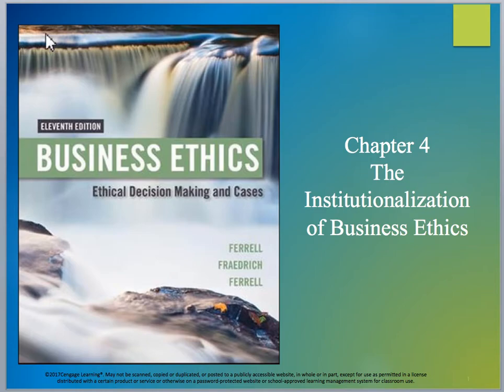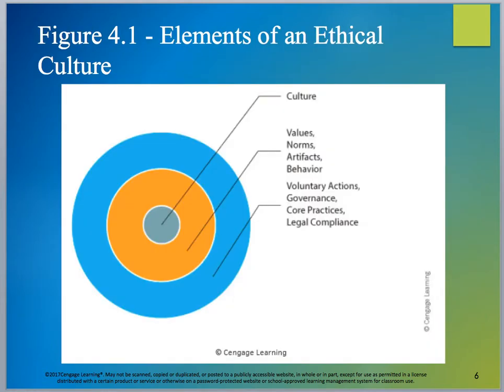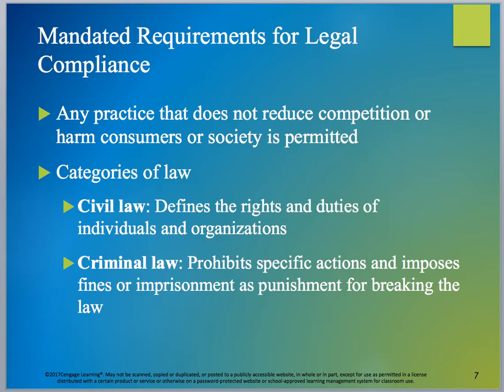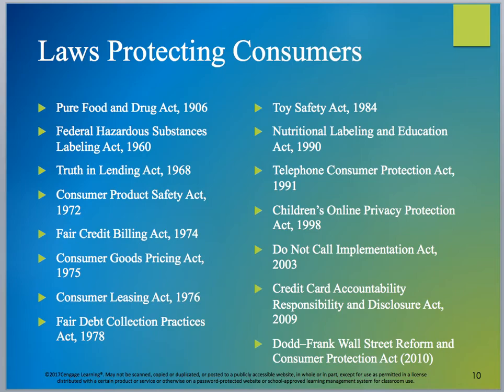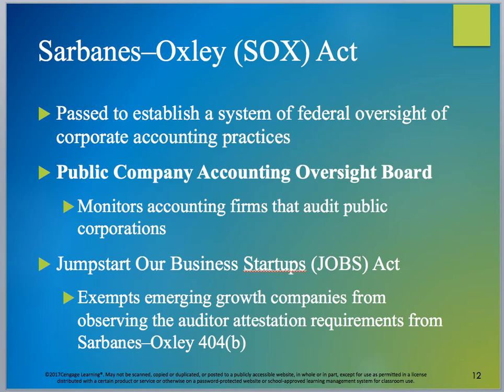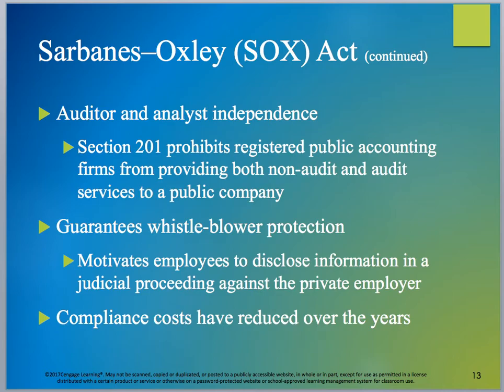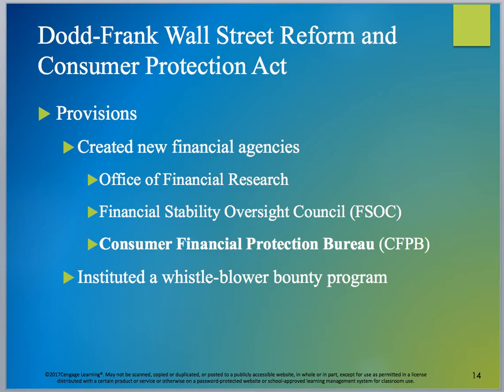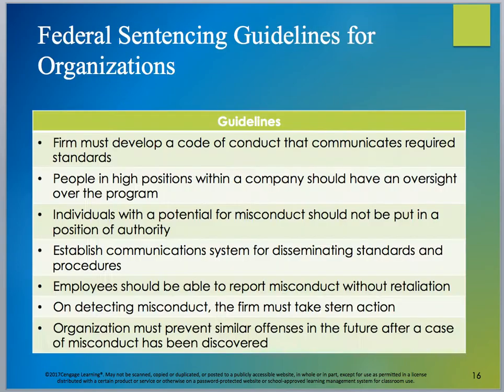Mgmt 1125 Ch 4 Lecture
Business Ethics Chapter 4 Lecture by Prof. Natasha Foreman Bryant